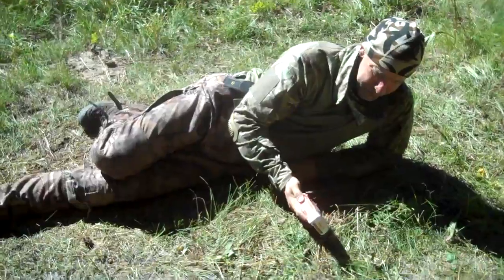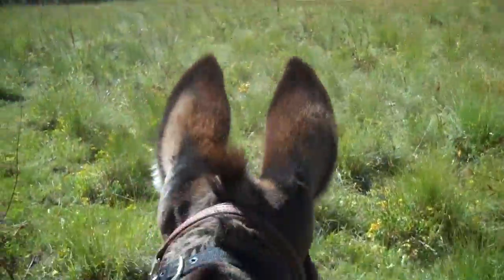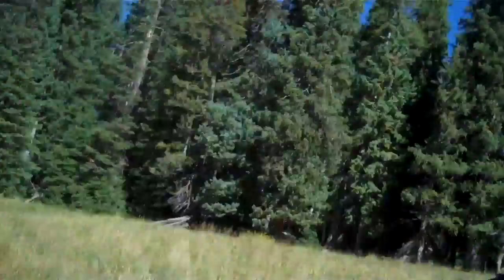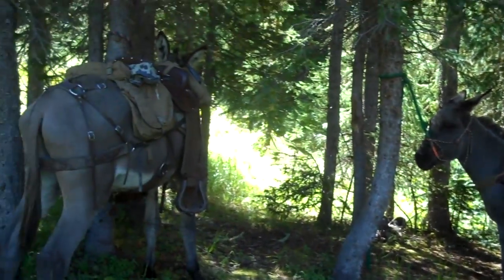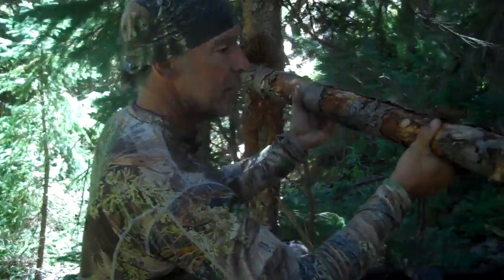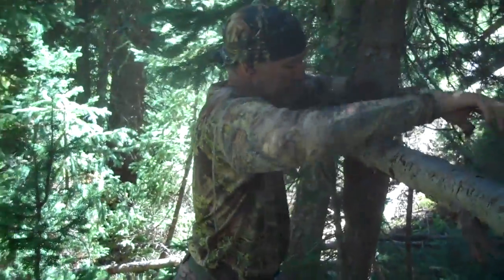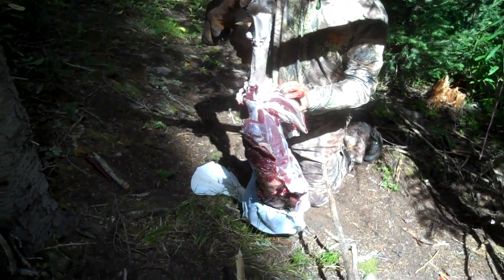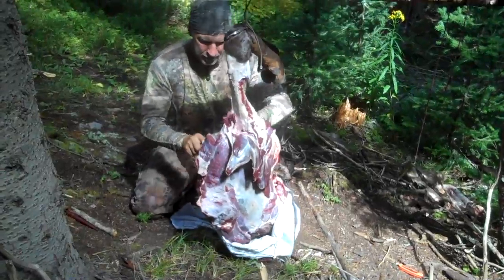Archery Elk 2016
John and I took two bull elk in three days deep in the West Elk Wilderness. What a hunt!  We packed the meat out with my donkeys.